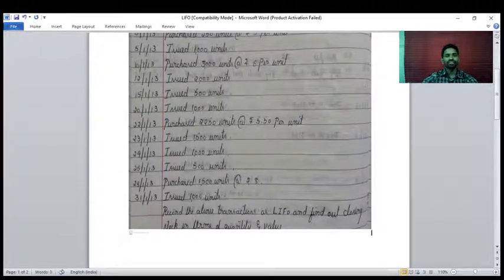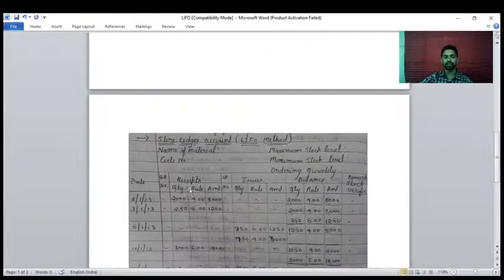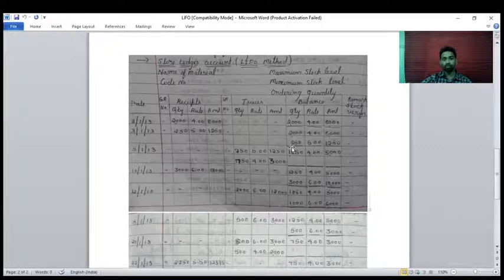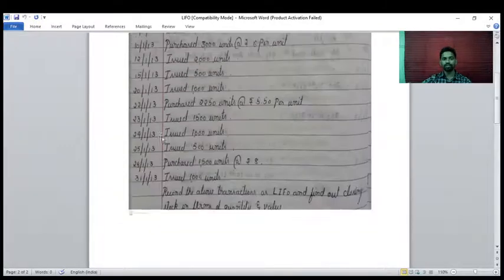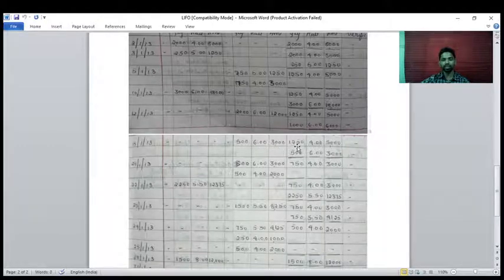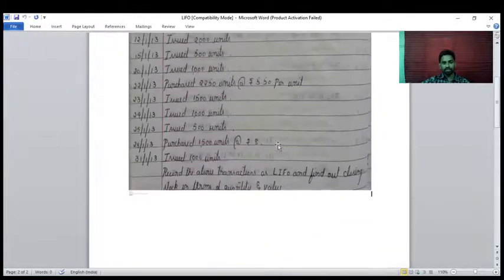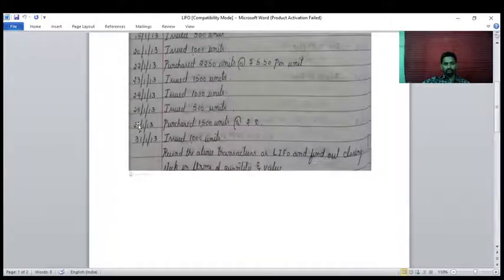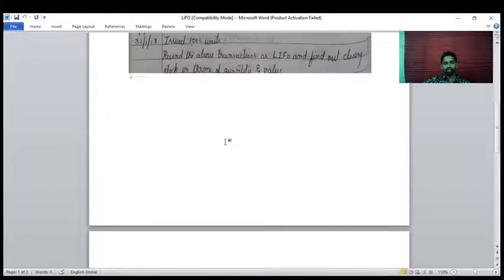3rd Semester Subject: Fundamental of Cost Accounting Module-1 Video No-24